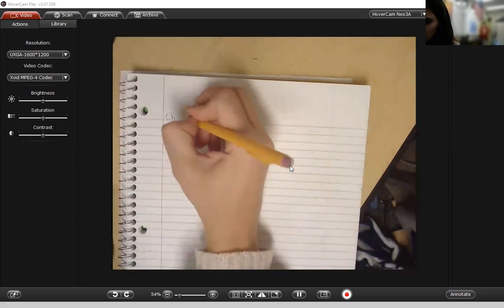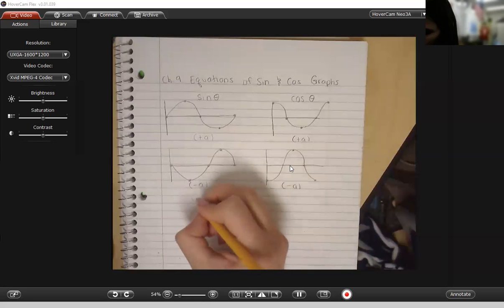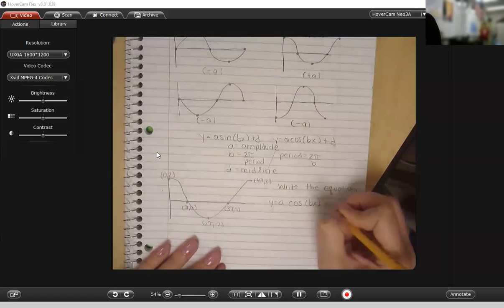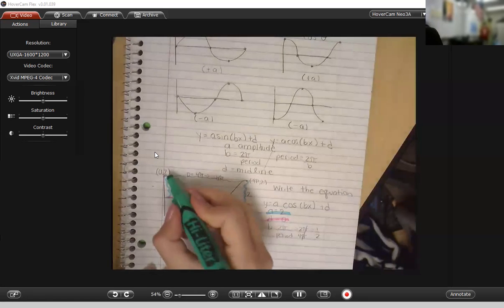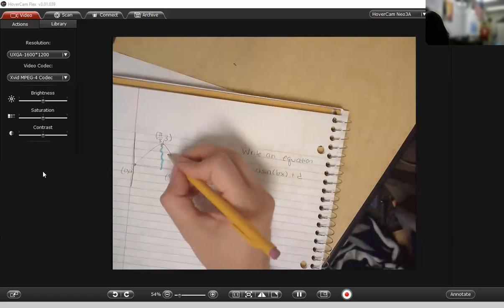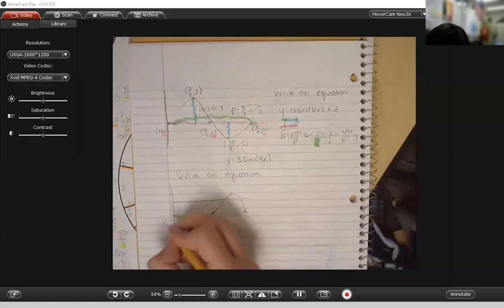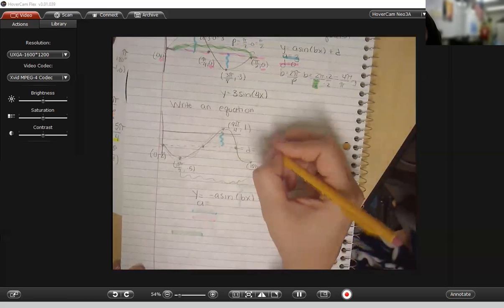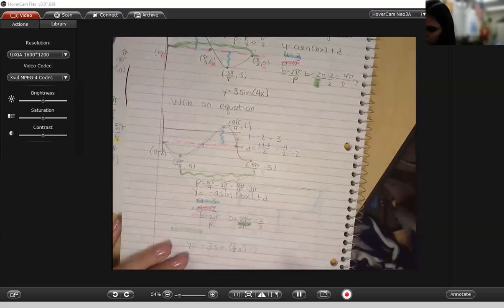Equations of Sin & Cos Graphs